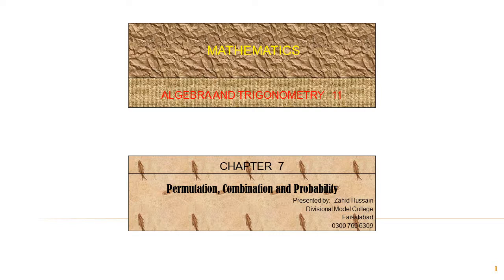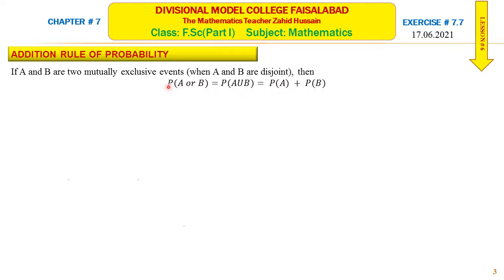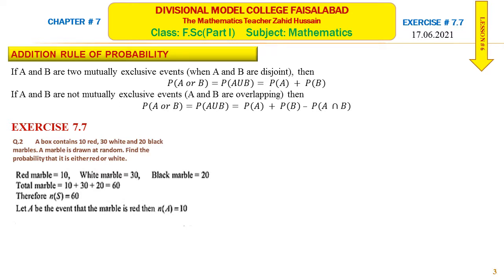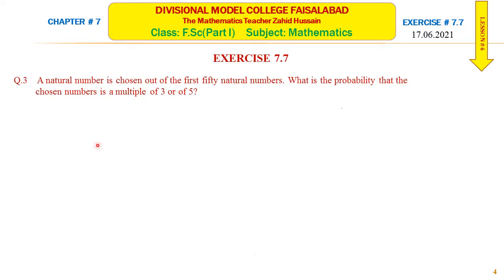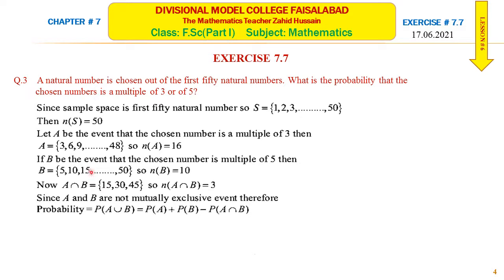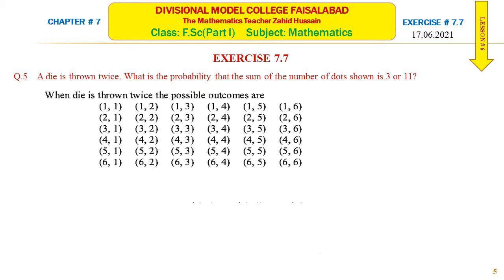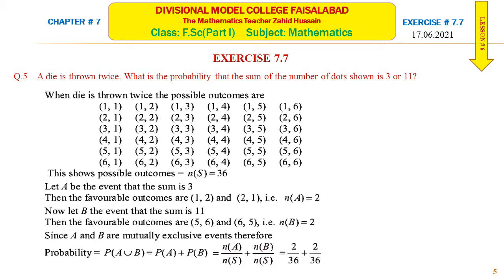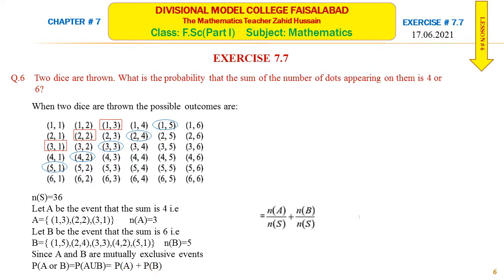Lesson # 6 F Sc Part I Mathematics PERMUTATIONS CHAPTER #7 Ex 7 2 by Zahid Hussain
Sum Rule of Probability